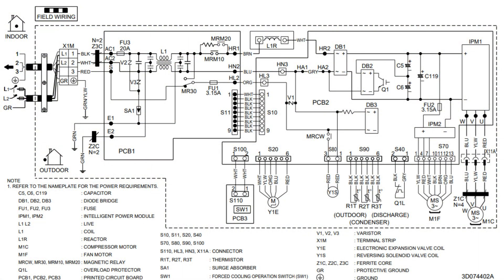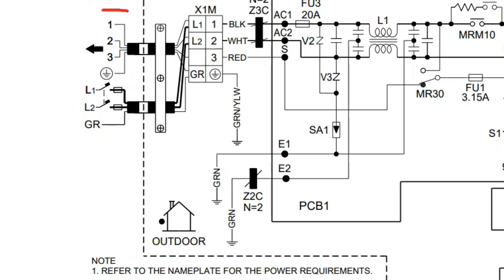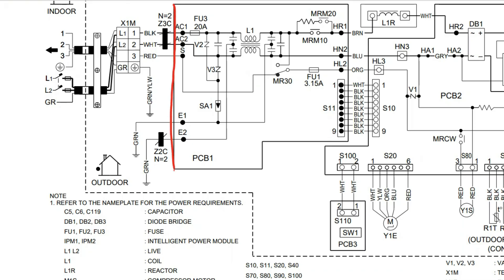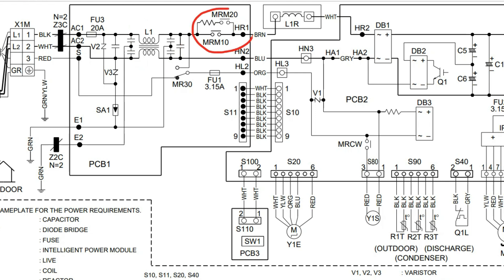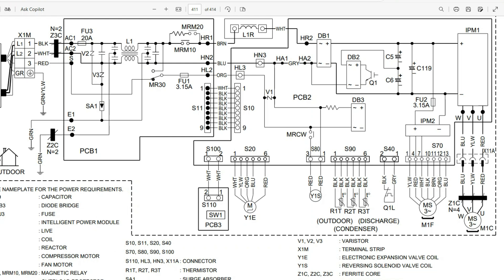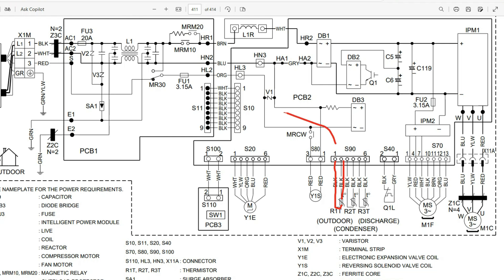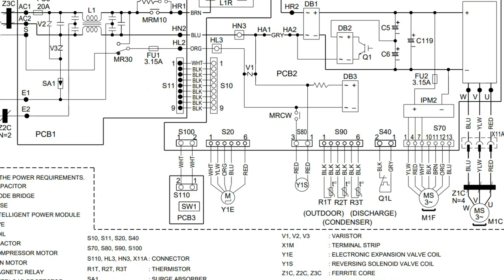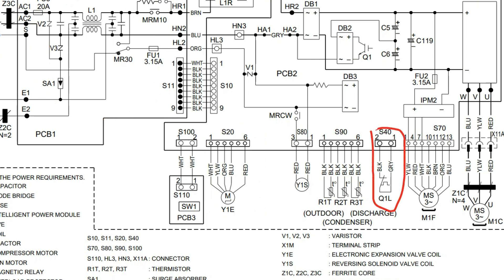Mini Split Circuits / Schematics For Beginners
A dive into the inner workings of ductless mini split circuits & schematics.
00:00 Why These Circuits Are Different

01:13 A Few Unique Parts
01:39 The Goal Of Control
02:31 Power In
03:31 True RMS Multimeter
04:48 Ferrite Cores
05:27 Printed Circuit Board (PCB)
06:37 Coil With Iron Core
07:43 Crankcase Heater
07:56 The Reactor
08:23 Diode Bridges / Filter Capacitors
09:24 Intelligent Power Module (Part 1)
10:04 Multiple PCBs
11:28 Thermistors
12:43 Intelligent Power Module (Part II)
14:31 How These Schematics Differ / Reversing Valve
16:13 EEV
16:44 Overload Protectors / Varistors
17:12 Inverter Motors Are The Future / Conclusion